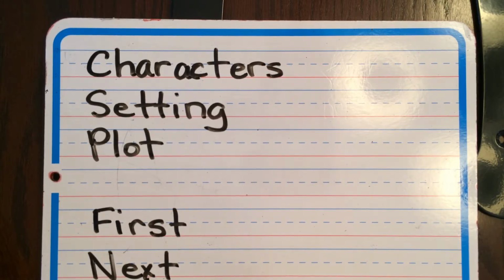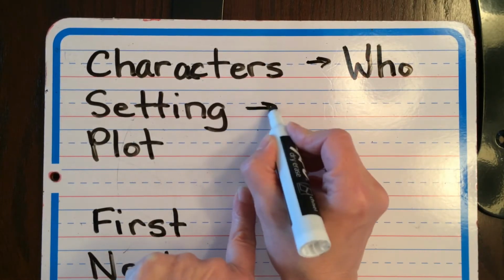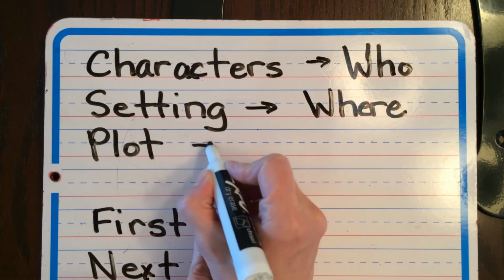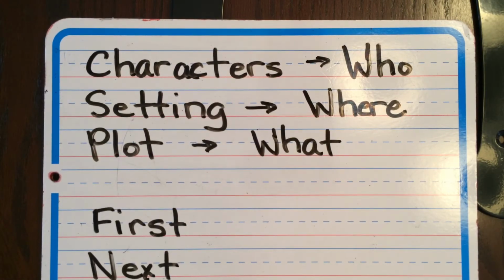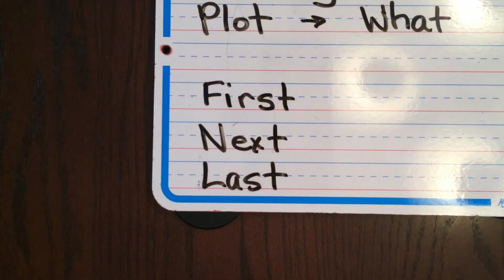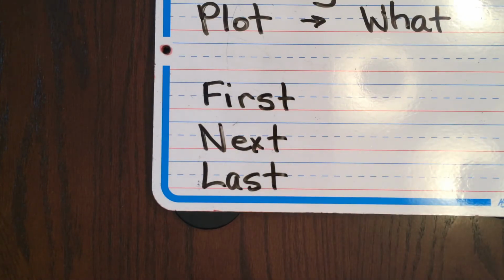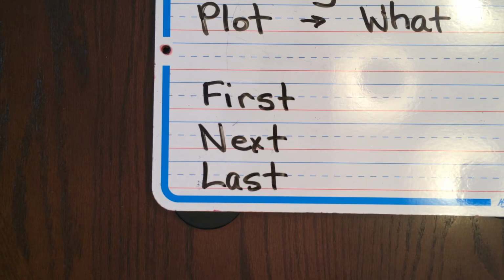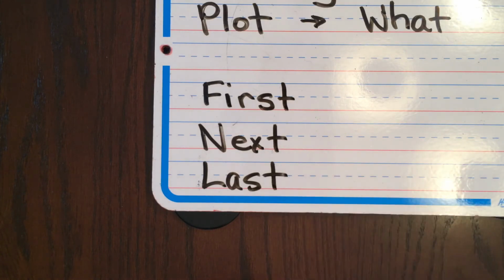Tues March 31 writing lesson - characters, setting, and plot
Retell the story Goldilocks and the Three Bears using “first, next, last.”